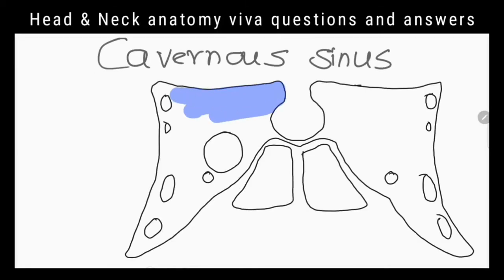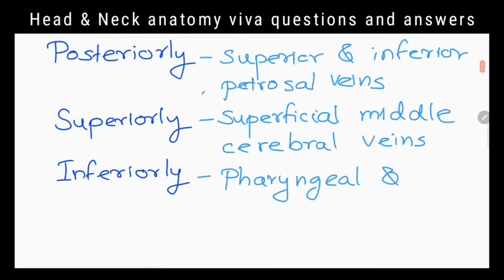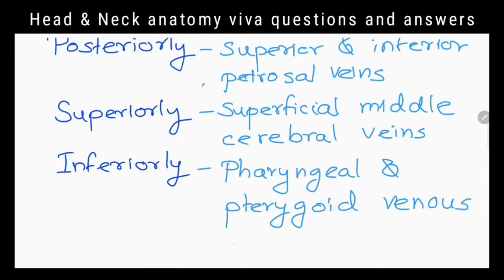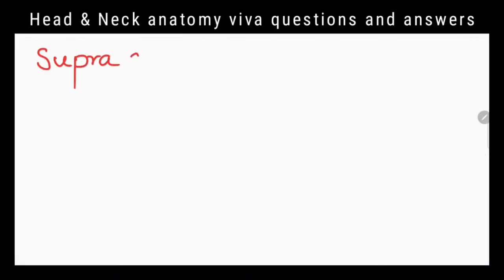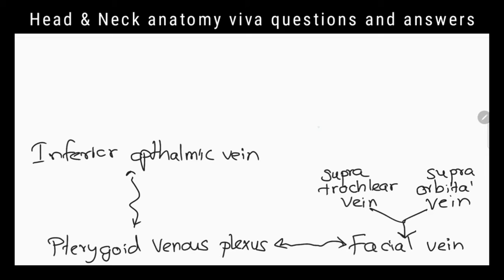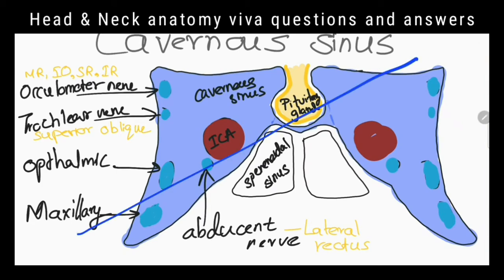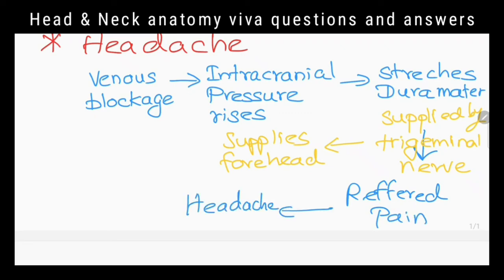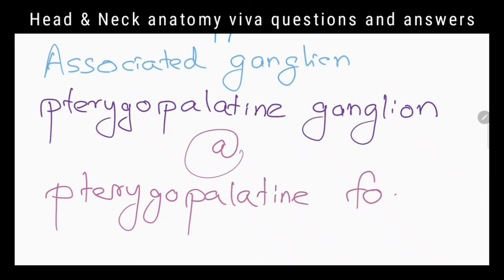Head and neck viva questions | cavernous sinus | nerves and vessels related to mandible | anatomy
This video is about Heand and neck viva questions | cavernous sinus | nerves and vessels related to mandible | anatomy

This video includes a demonstration of anatomy  Viva exam based on head and neck anatomy

Related topics -
cavernous  sinus
cavernous sinus thrombosis
face

demonstration - nerves and vessels related to mandible